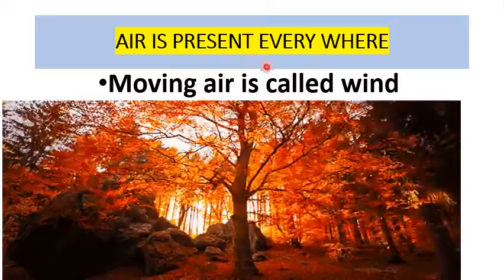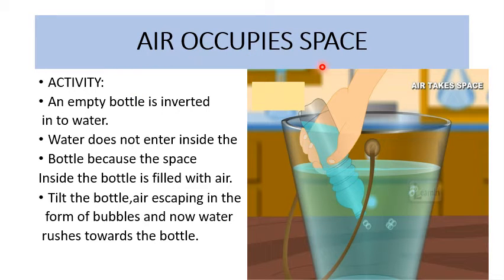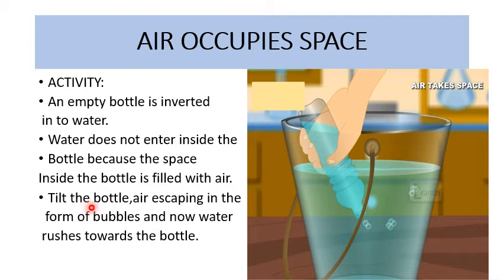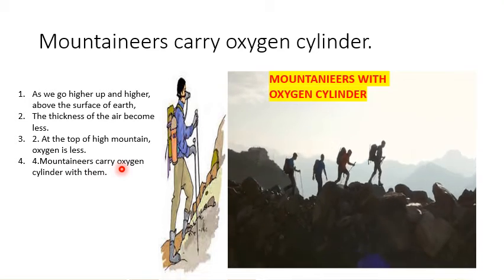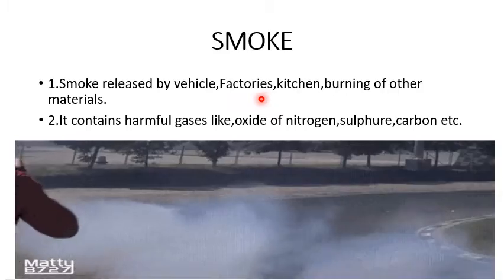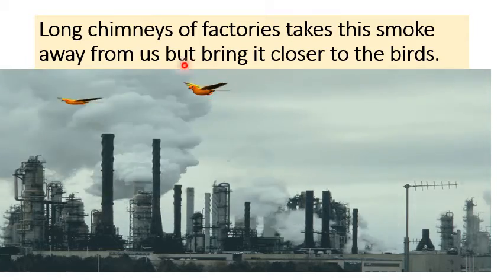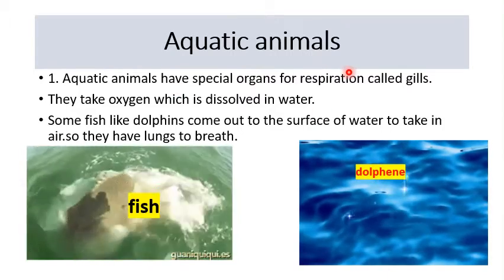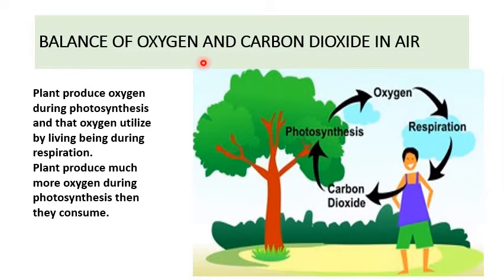Science class 6 ch-15 Air around us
RPL LOVELY PUBLIC SR SEC SCHOOL NLP
science ch-15 Air Around Us
In this video students are going to learn about different components of air , importance of air, various activities related to air etc.